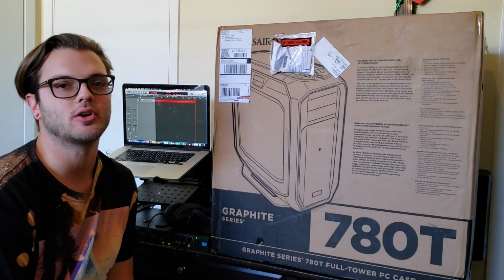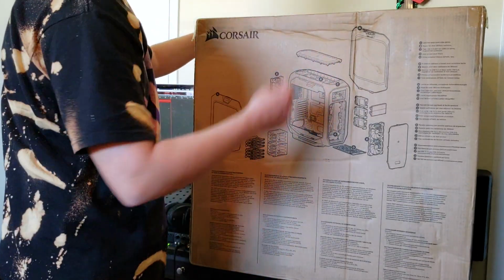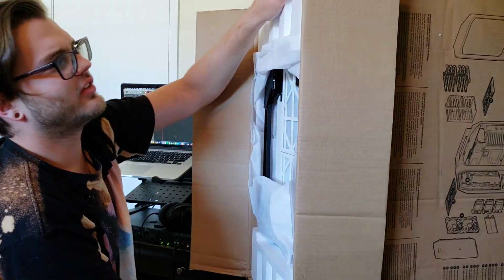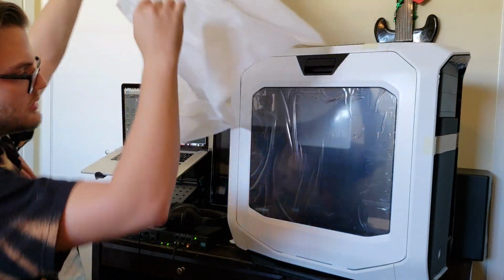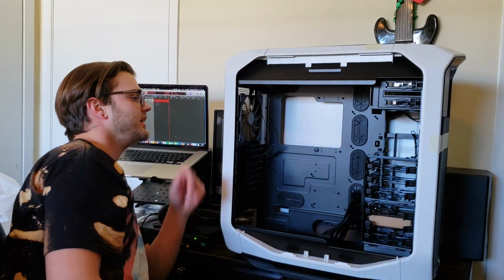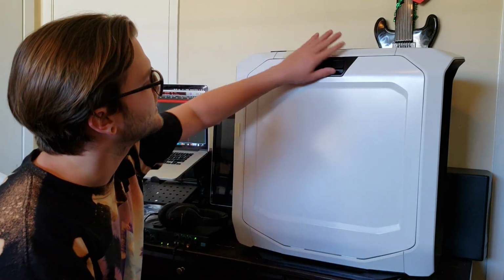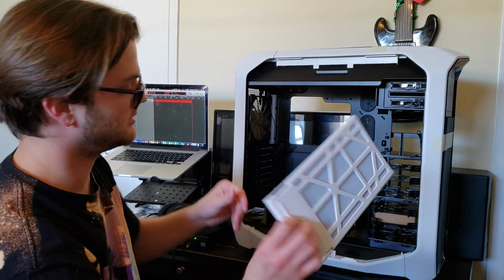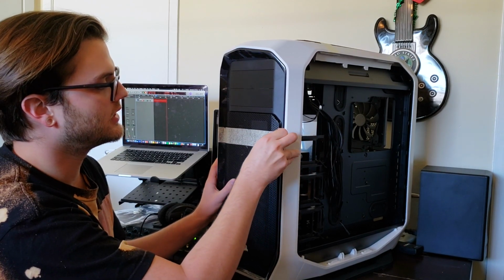Unboxing First Impressions of Corsair 780T PC Chassis Part 1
Hi! This is my first video Part 1 on youtube, I'm just now joining the PC Community and would like to take y'all along the adventure w/ me.

Here I'm unboxing the Corsair Graphite 780T and giving a first impression.

Hope you enjoy Part 1 please check out Part 2! Deuce ✌️😁

Link To Buy Corsair Graphite 780T: